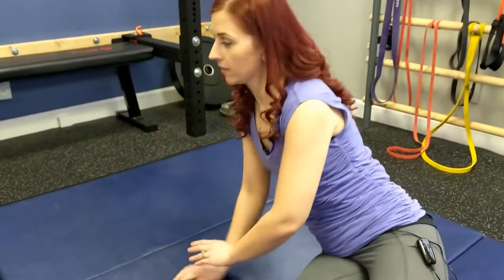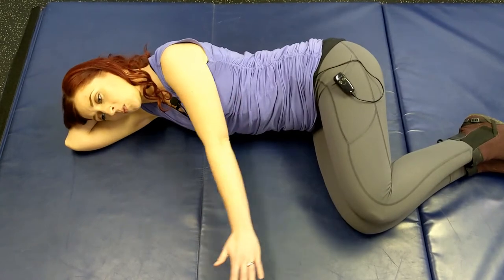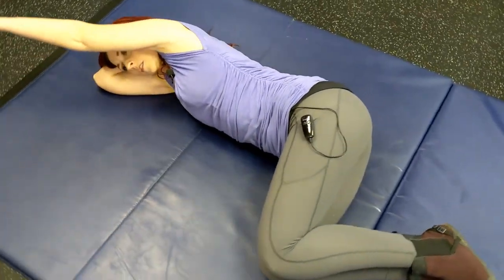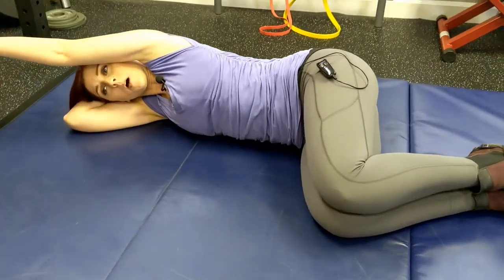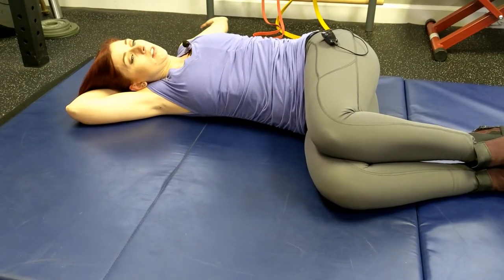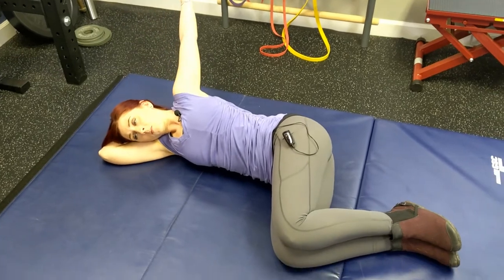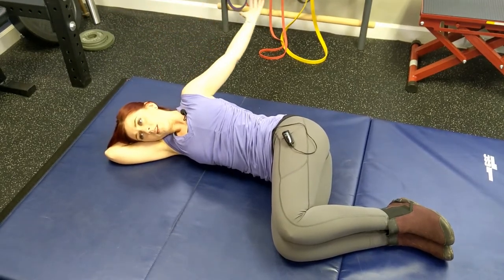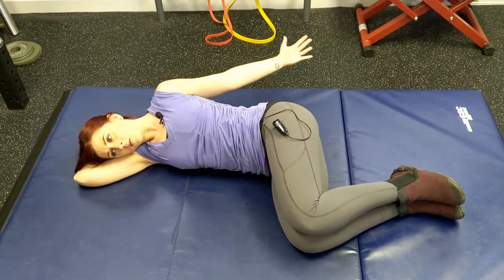Shoulder Windmills | The BEST Shoulder Mobility Exercise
Open Up Your Shoulders with Shoulder Windmills